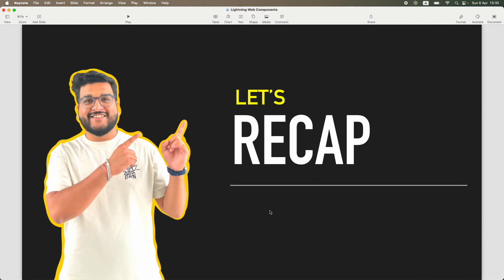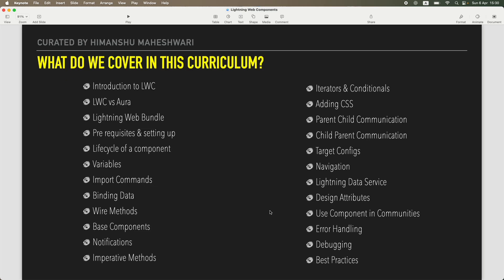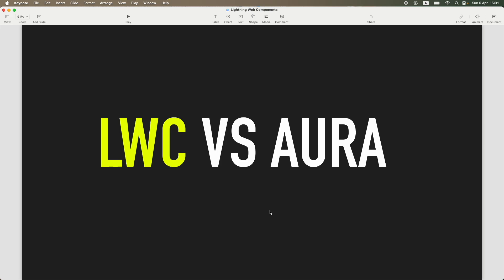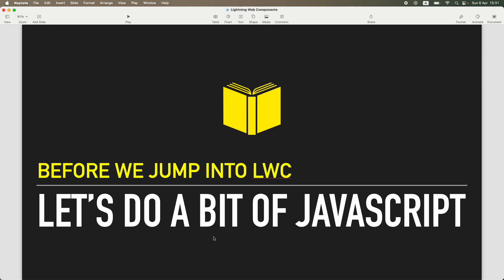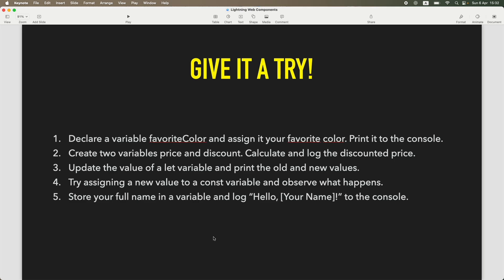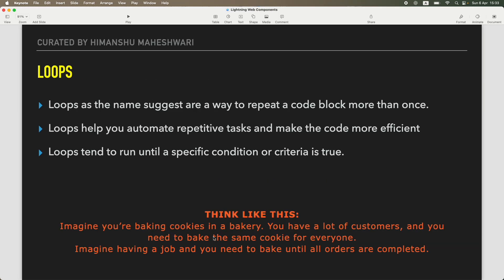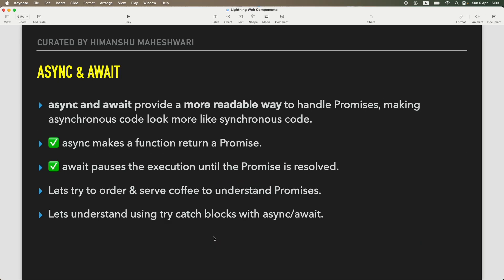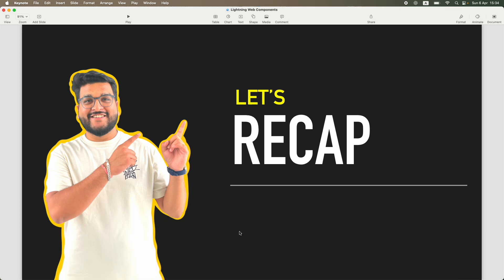Quick Recap | Chapter 34 | Lightning Web Components